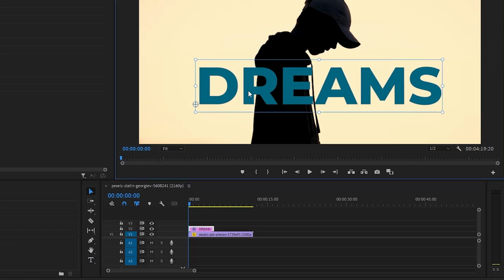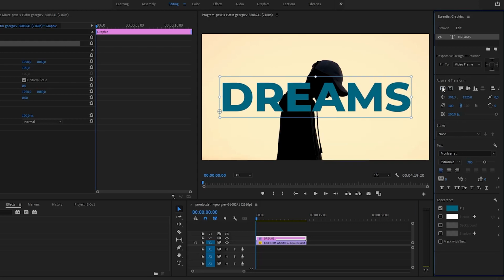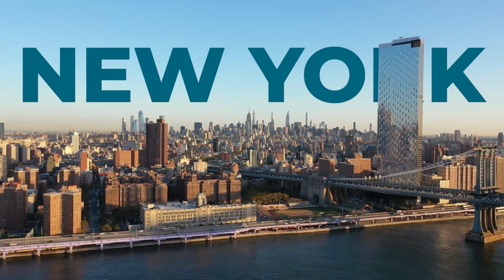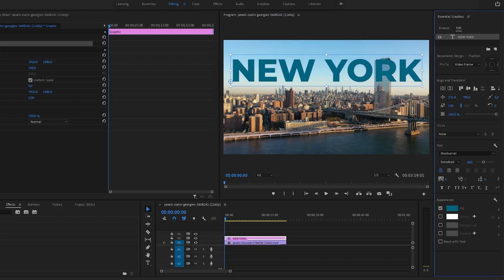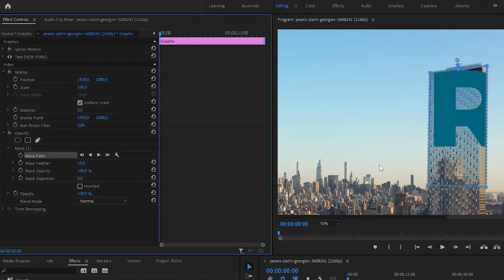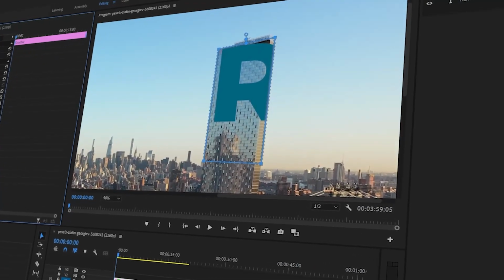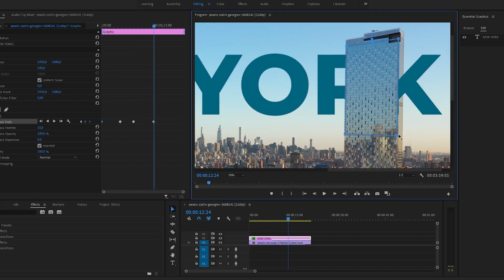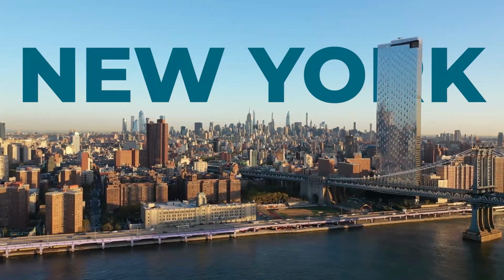How to Add Text Behind Moving Objects In 2 Ways - Premiere Pro Tutorial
In this video I will show you 2 Ways to Add Text Behind Moving Objects in Premiere Pro. It's an easy and quick process that delivers interesting results and will boost quality of your future projects.

I tried to make every step easy to follow even for the begginers. If you have any questions or problems with the effect, ask me in the comments and i'll try to help.